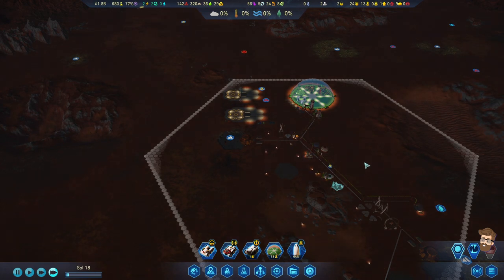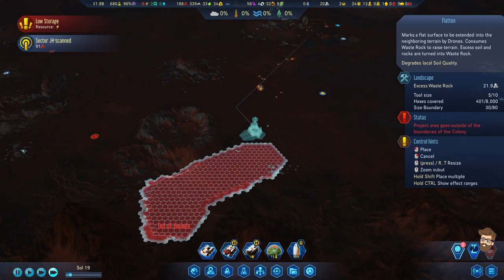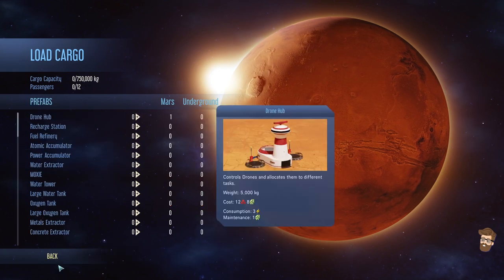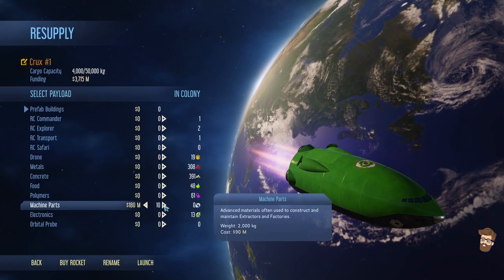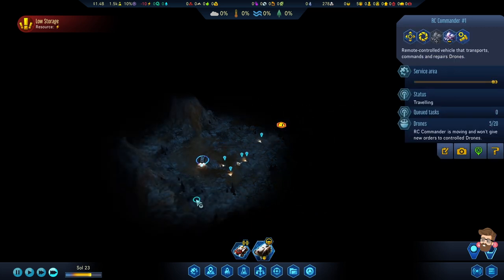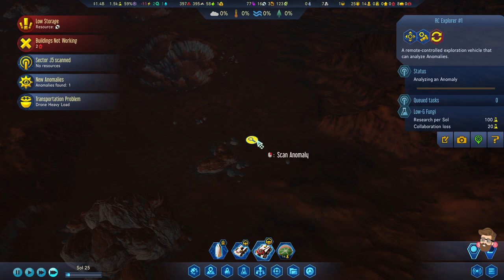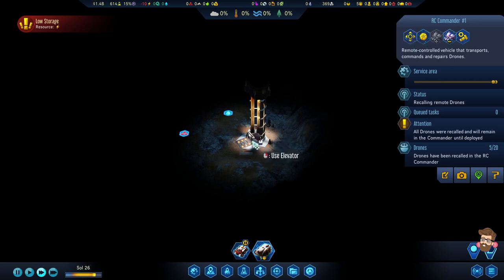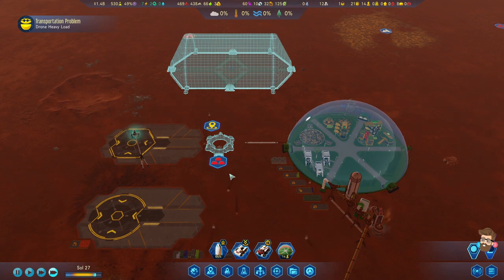Disaster Stack - Surviving Mars Below & Beyond Gameplay (Part 6)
With the underground accessible, it's time to see what's down there while conveniently ignoring some serious problems upstairs.
(NOTE: This video was recorded before the release of Hotfix 3, which I will go over in Wednesday's video.)

SCENARIO
Commander Profile: Astrogeologist
Logo: Brazil
Mystery: Random
Colony Site: 20°S, 176°E
Difficulty: 305%
Game Rules (1):
- Armageddon (Meteor rating set to a new max level for all locations on Mars)